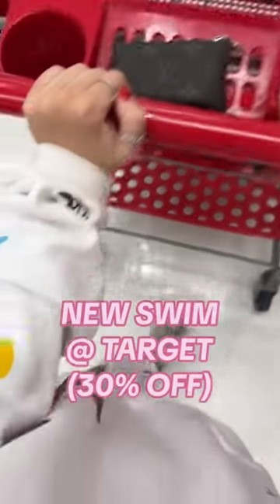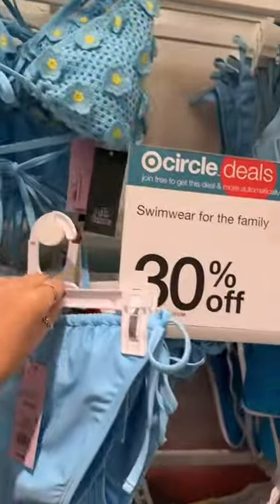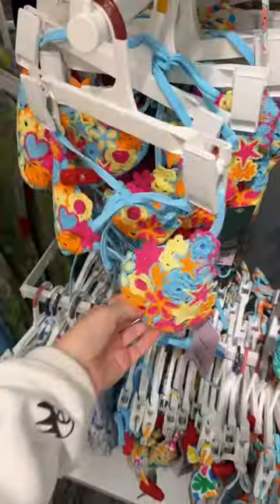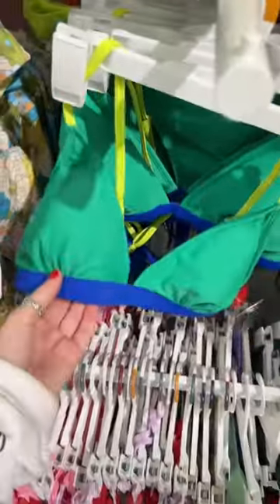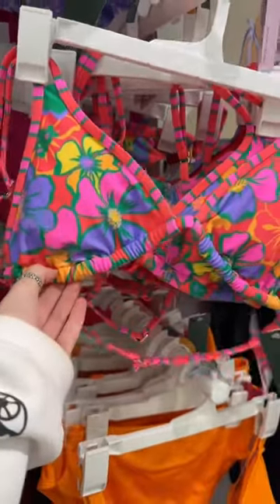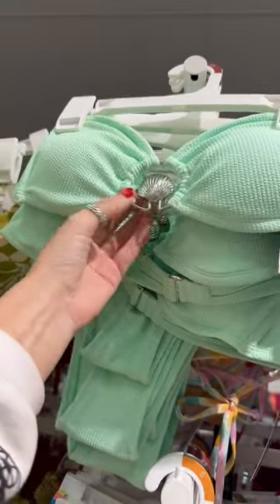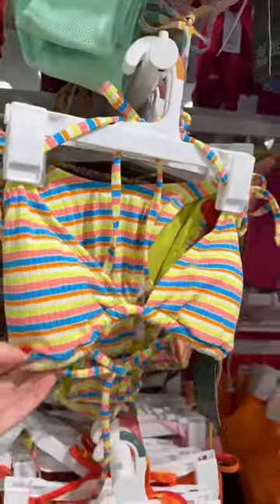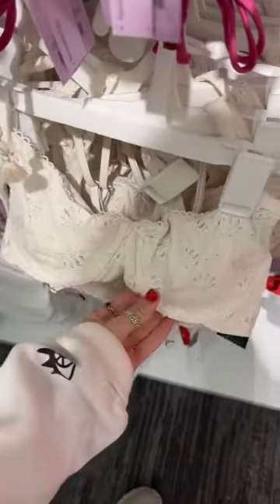SHOP WITH ME: swimsuit finds!